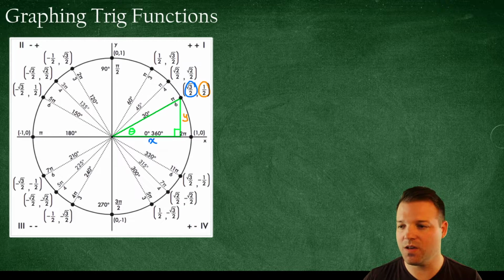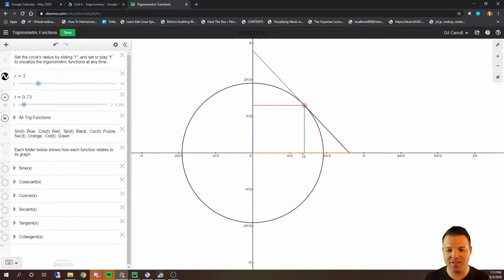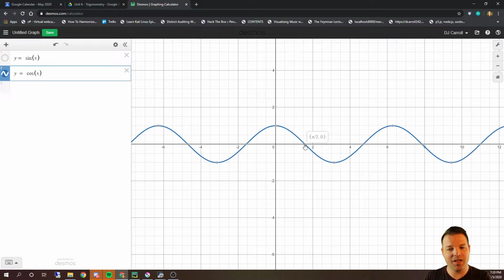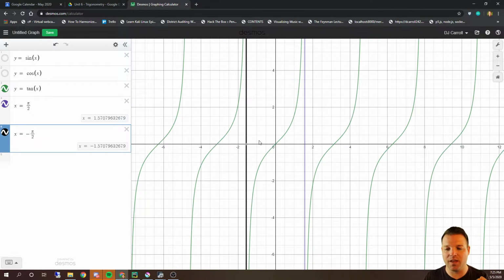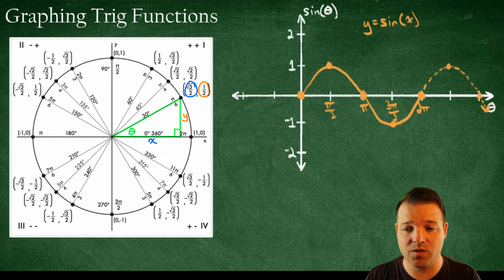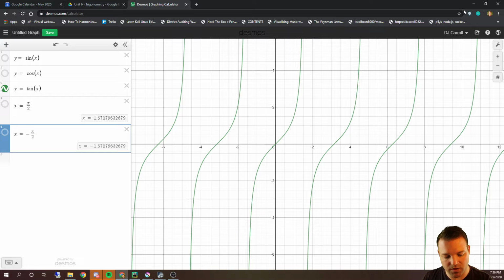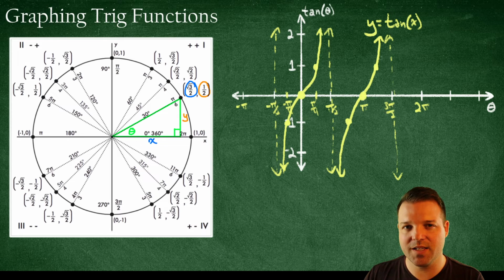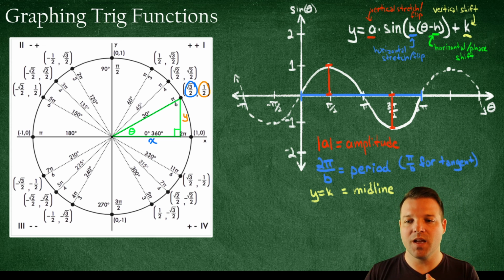Graphing Trig Functions